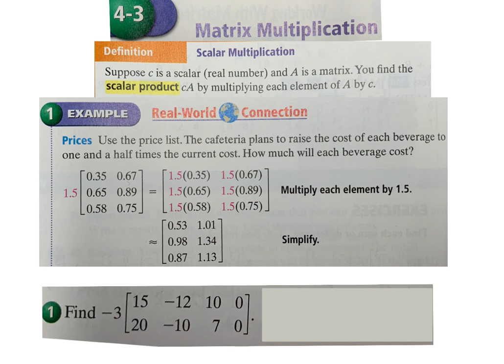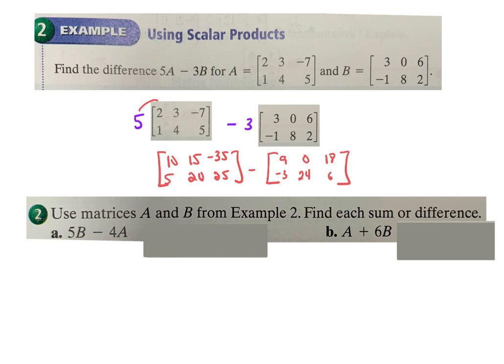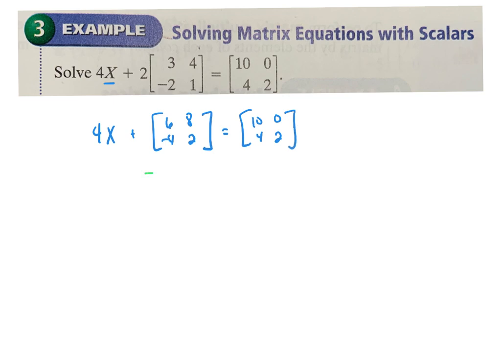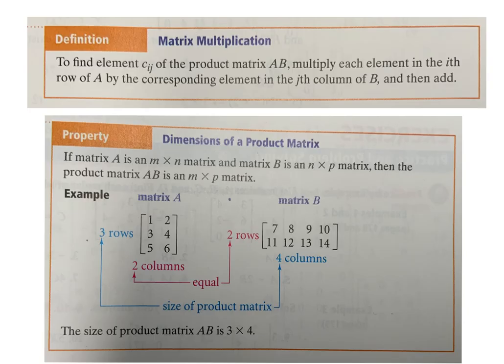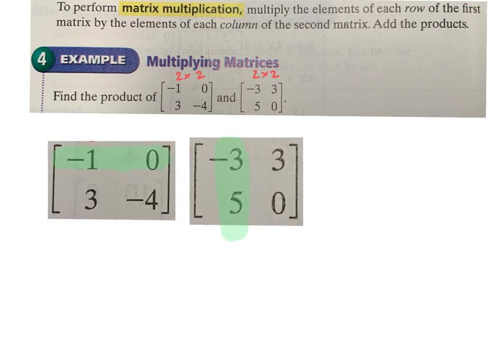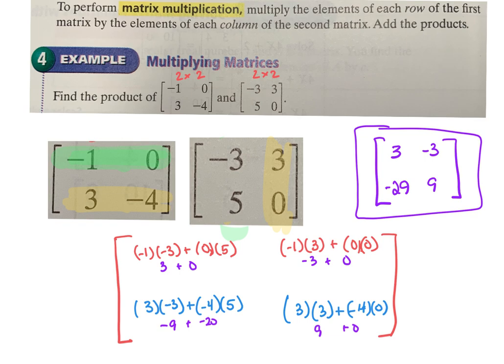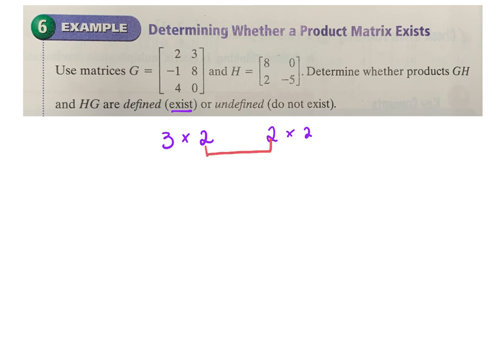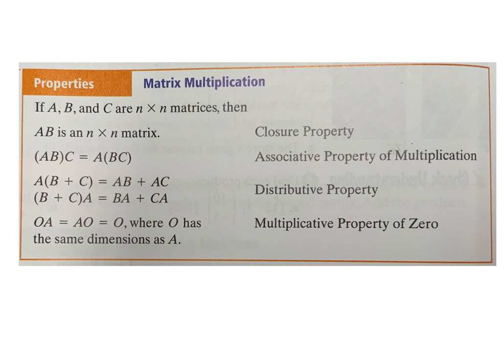Alg 2 section 4.3